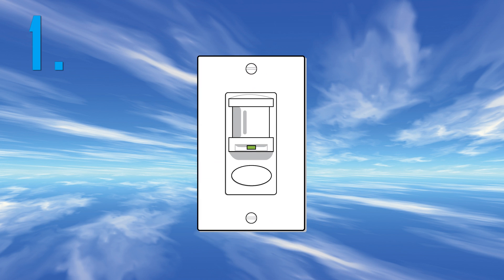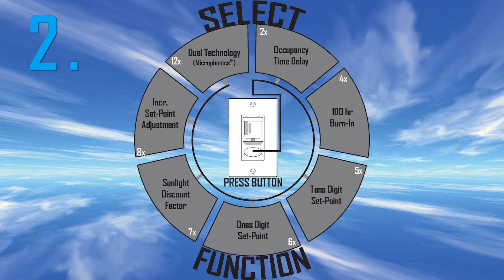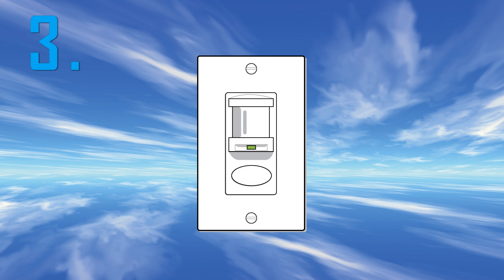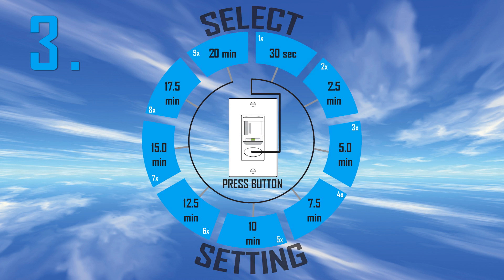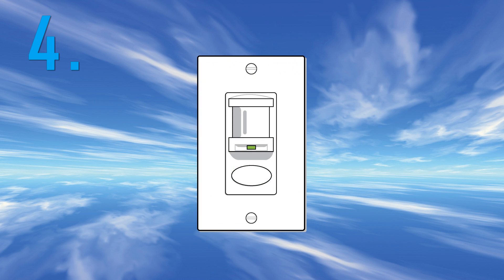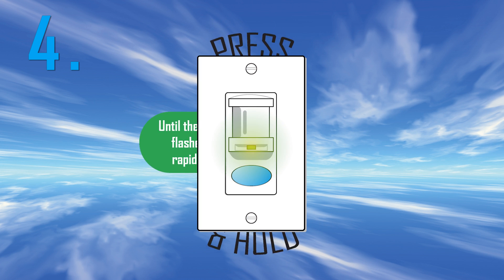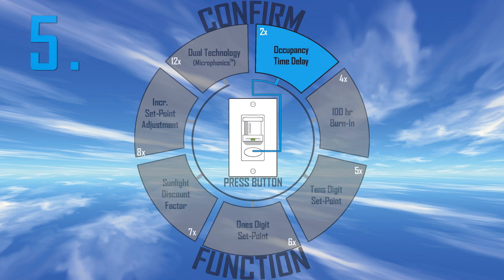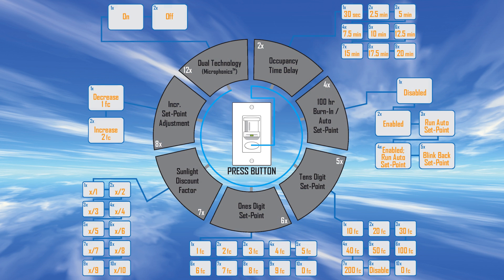5 Step Programming: WSD - Occupancy Time Delay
How to program the Occupancy Time Delay on a WSD